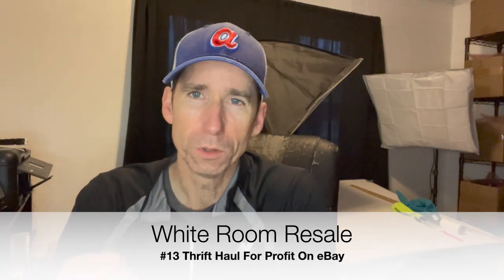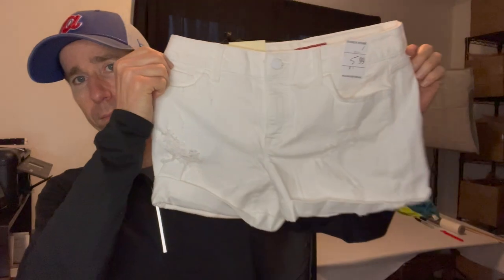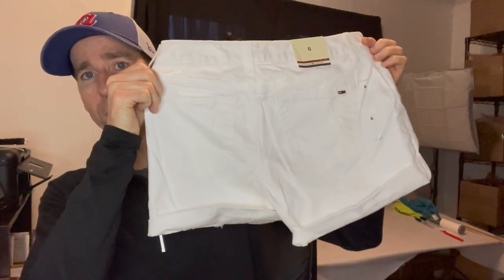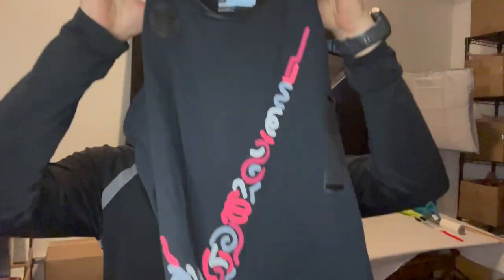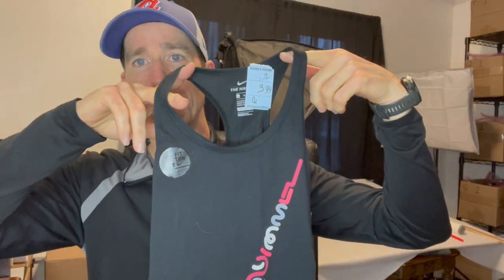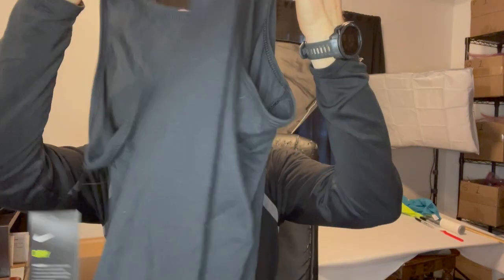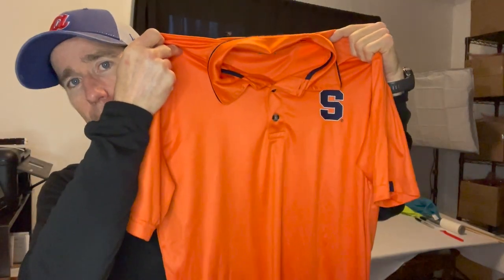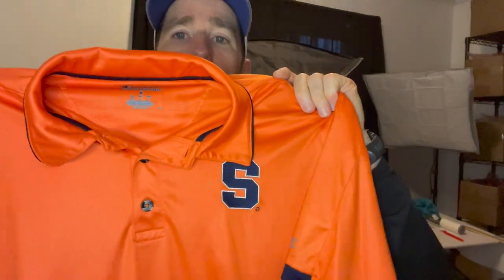#13 Thrift Haul For Profit On eBay